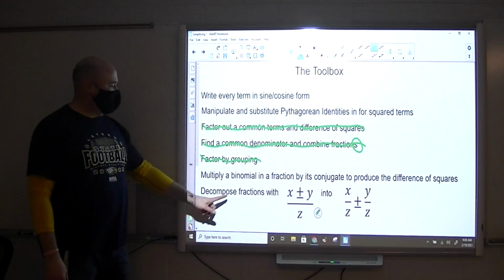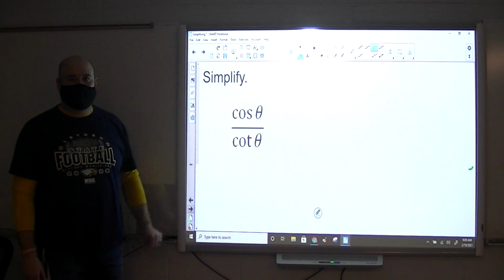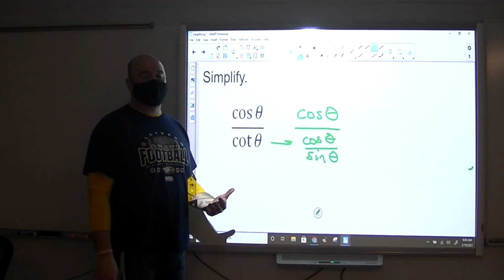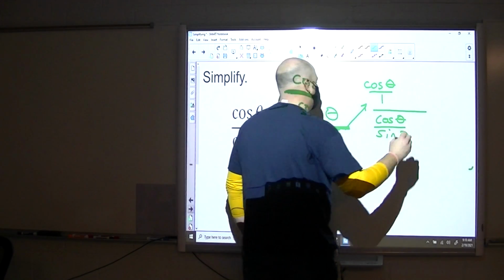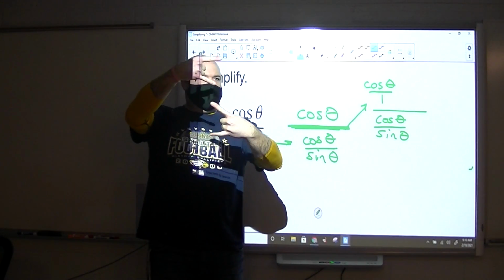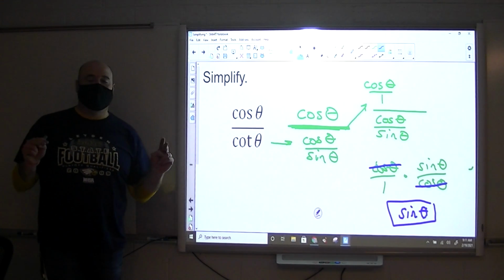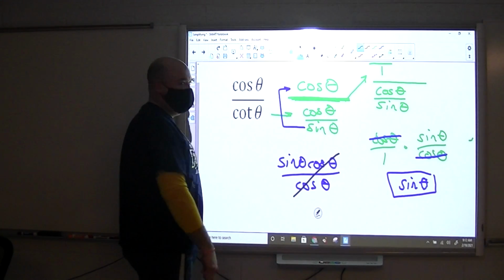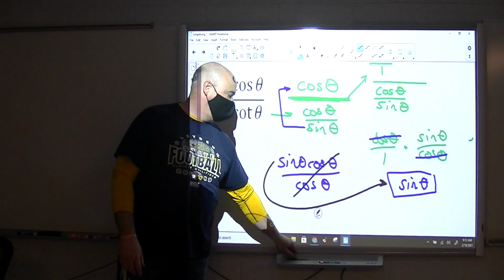Simplifying Trig Expressions Example #4